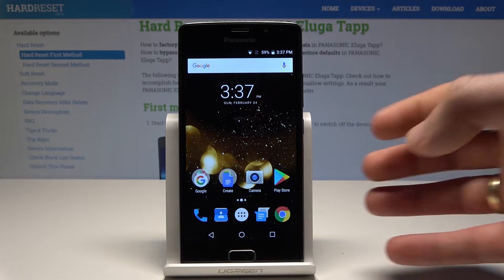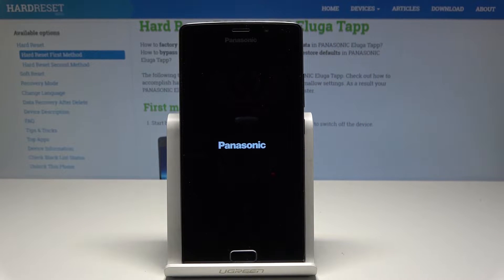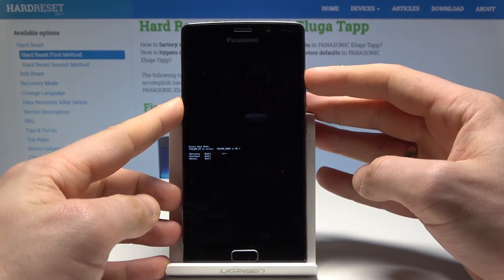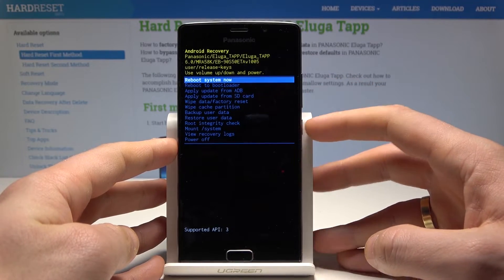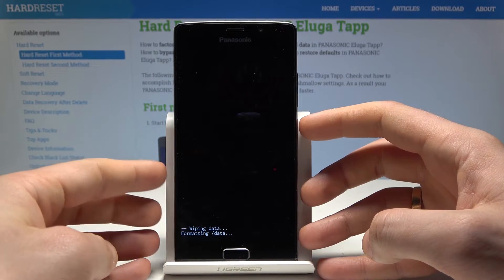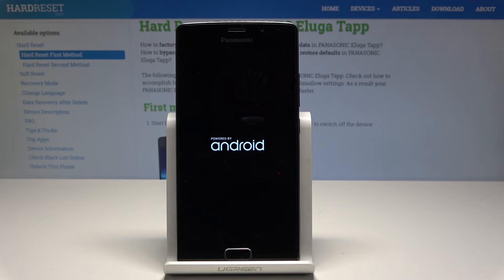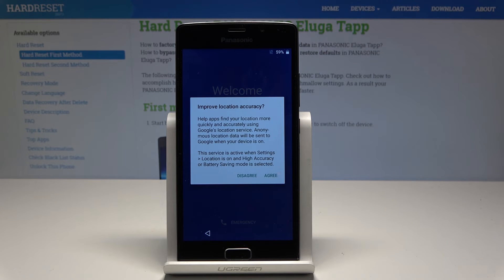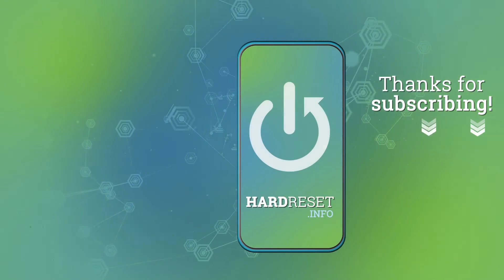Hard Reset PANASONIC Eluga Tapp | Bypass Screen Lock in PANASONIC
Let’s learn how to bypass screen protection in PANASONIC Eluga Tapp. Learn how to enable hidden mode and wipe all the personal data. Delete the content and wipe whole internal storage. Get rid of the information stored on your smartphone. Perform this action and set up your smartphone as a new one.

How to reset PANASONIC Eluga Tapp? How to perform a hard reset in PANASONIC Eluga Tapp? How to wipe data in PANASONIC Eluga Tapp? How to erase content in PANASONIC Eluga Tapp? How to factory reset PANASONIC Eluga Tapp?